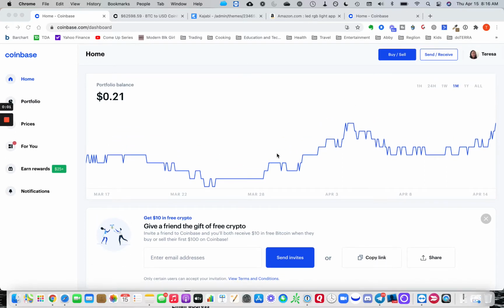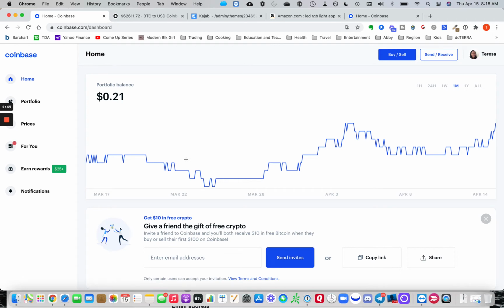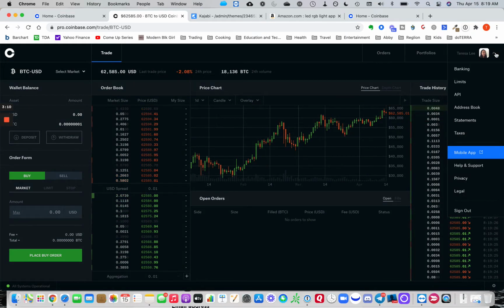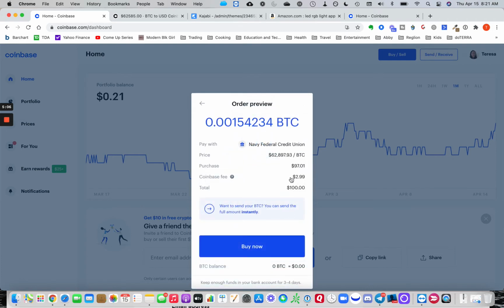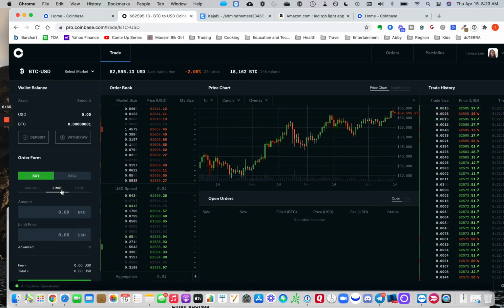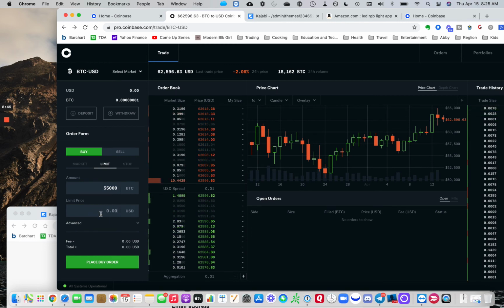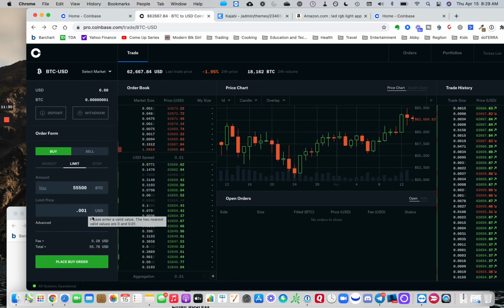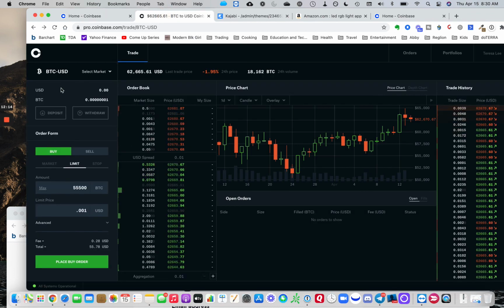Coinbase vs Coinbase pro